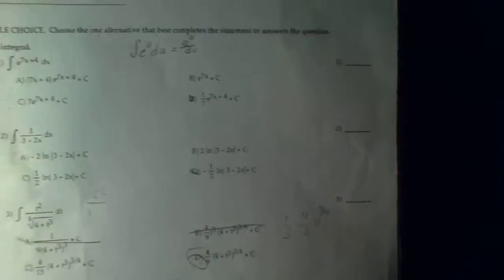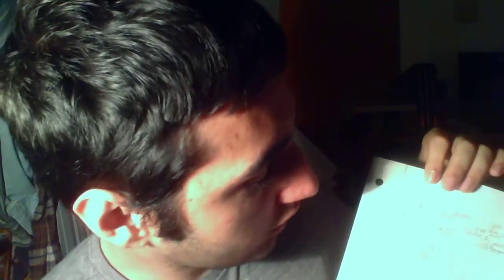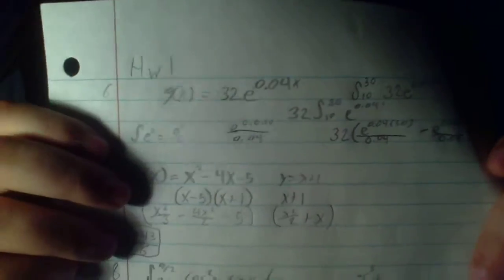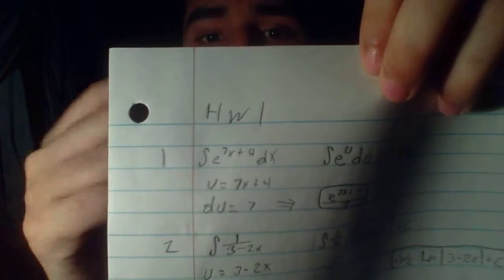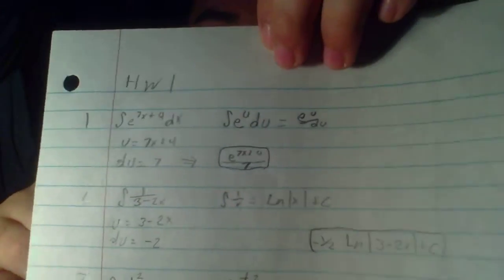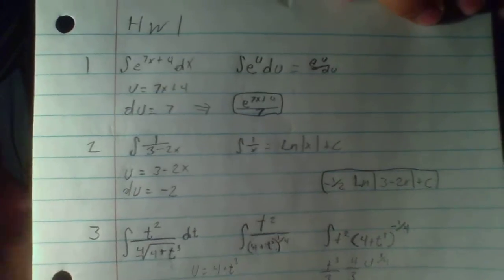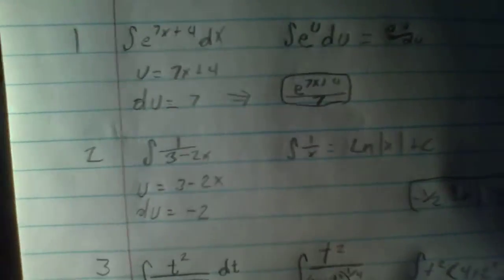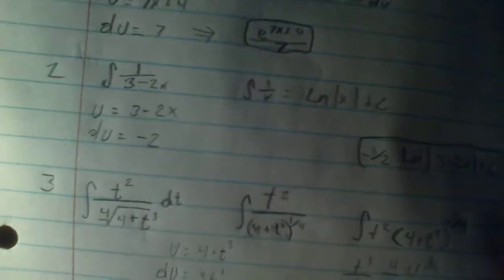A quick video about my calc 2 homework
Beginning semester of Calc 2 my professor just jumped in and I was scared